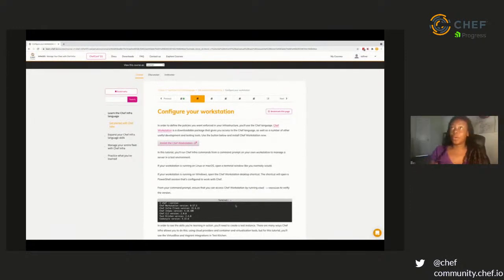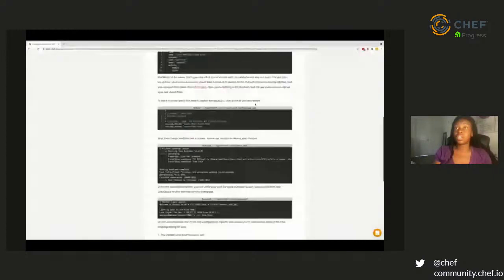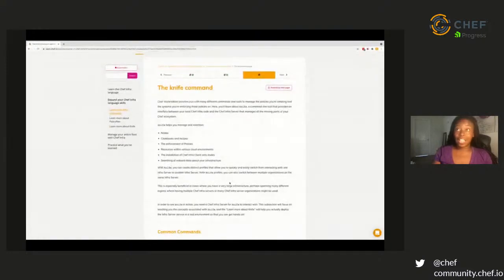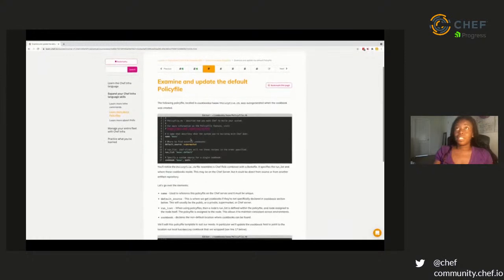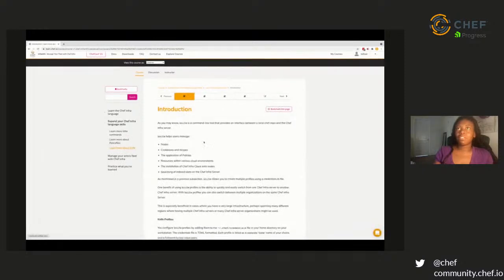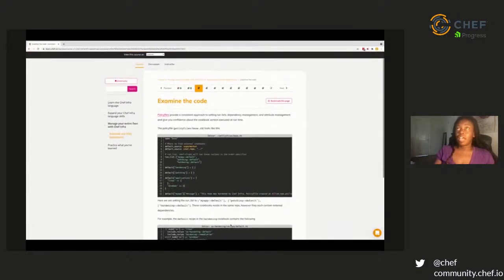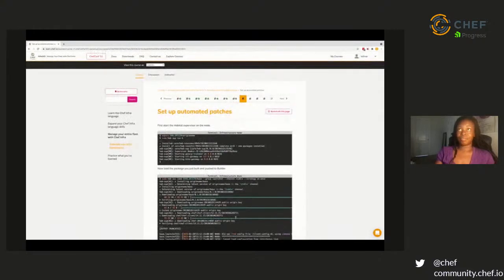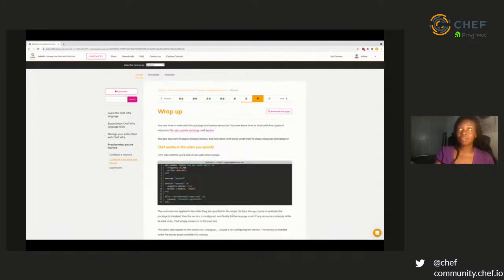Manage Your Fleet with Chef Infra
Today we'll walk through one of our LearnChef courses